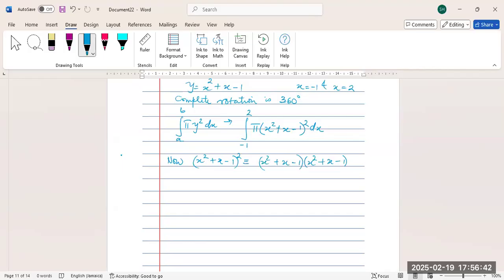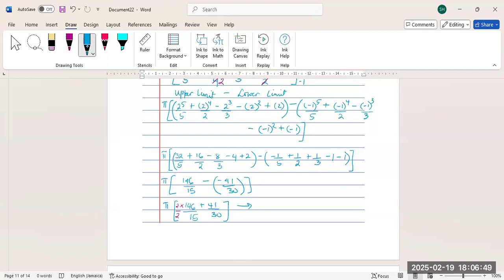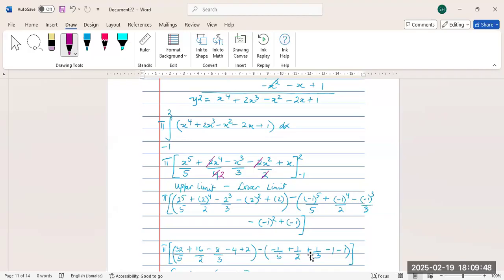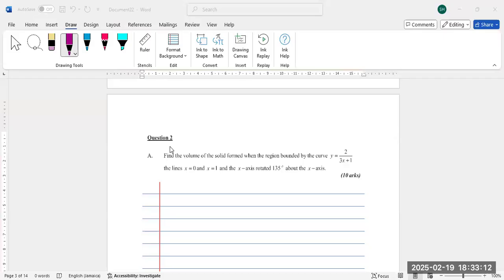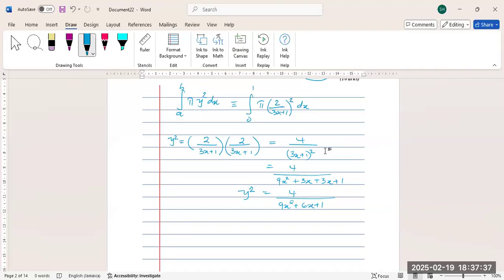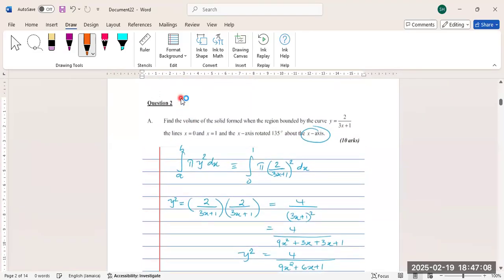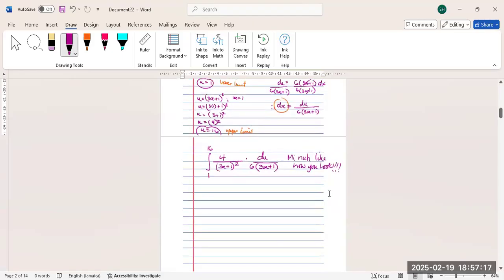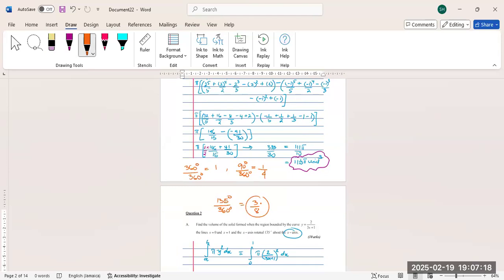MATH4702 Calculus 2 Semester 2, 2025